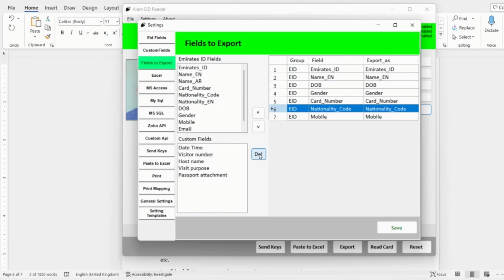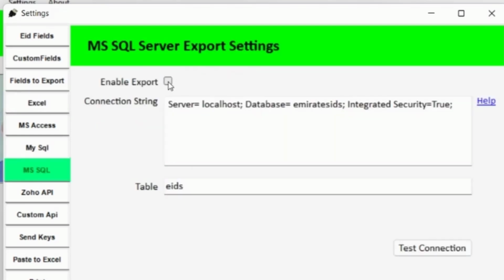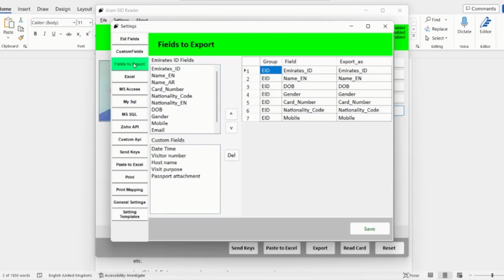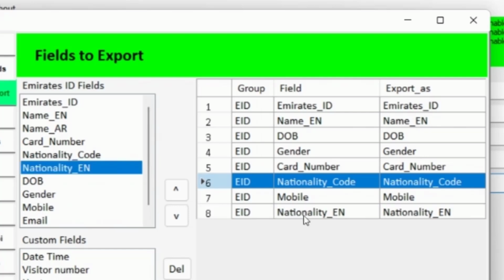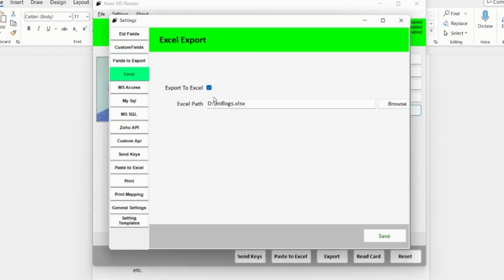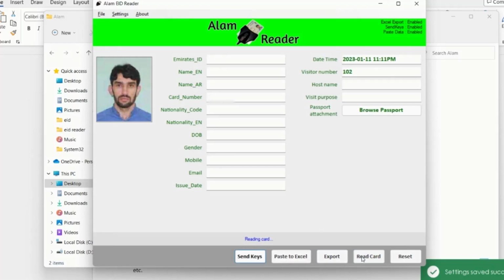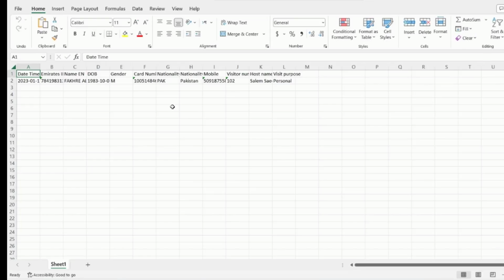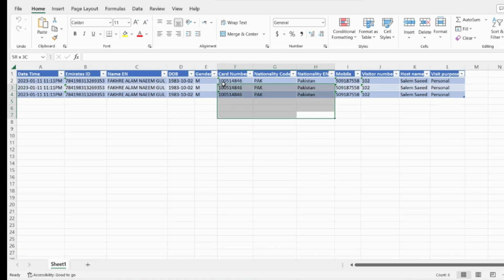4.1- Introduction to Export options & Excel Export explained in ALAM Emirates ID Reader Desktop App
it can be purchased at above website
Alam EID Reader software
Support new Emirates ID  and old Emirates ID both

It supports old Emirates ID as well as New Emirates ID
It also has option to add custom fields
and then export to Excel, Ms Access, MySQL, MS SQL Server, ZOHO Api, Custom API, Send keys to opened applications, paste data into excel cells and many more options

Intrduction to Export Options and example to export to MS Excel

Other video links related to this application